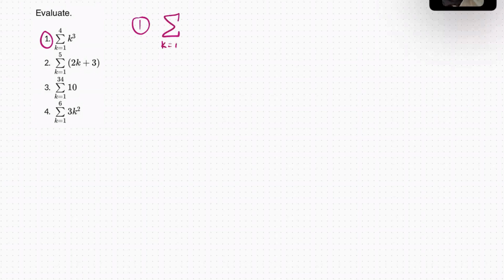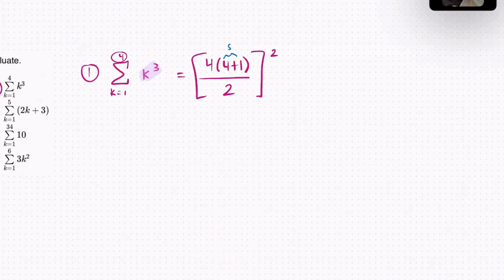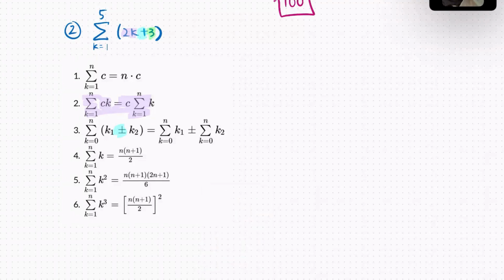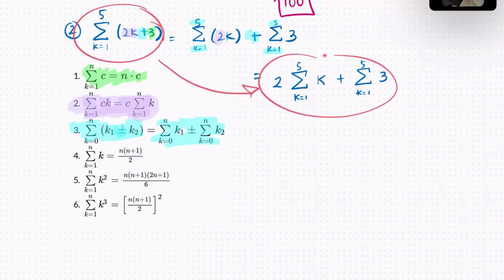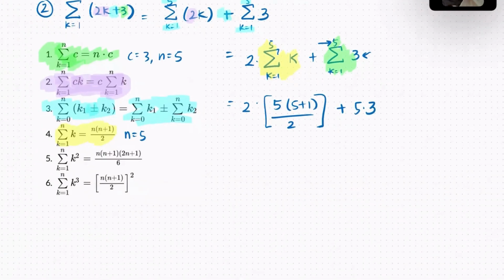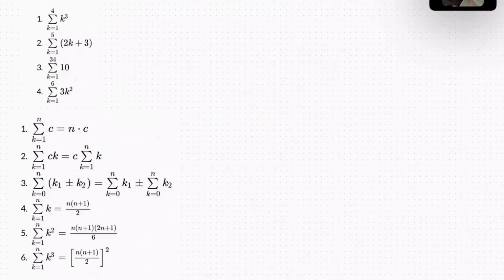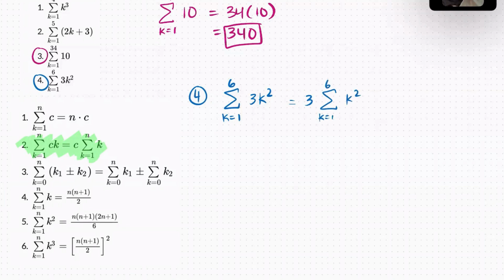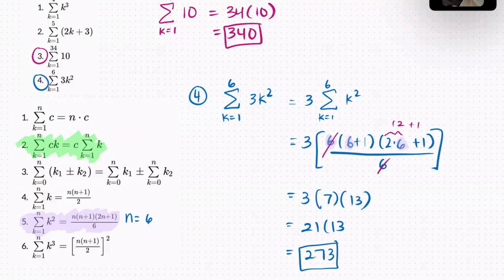Summation Notation 2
M 602- Summation Notation Rules #2